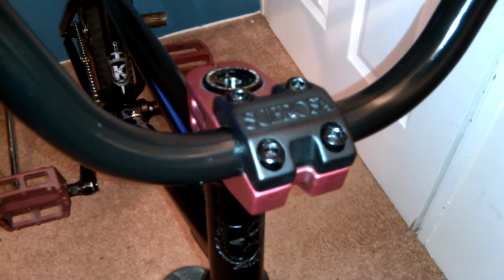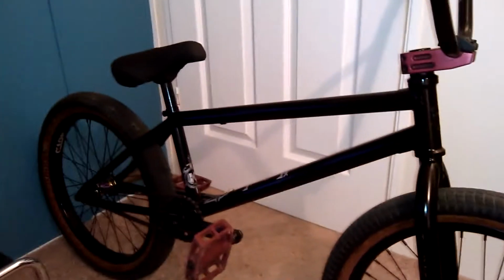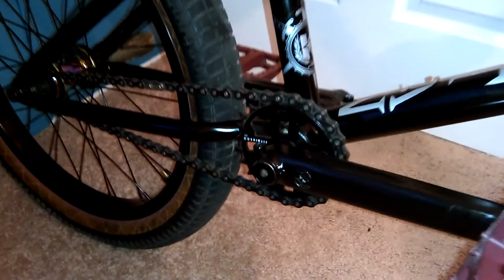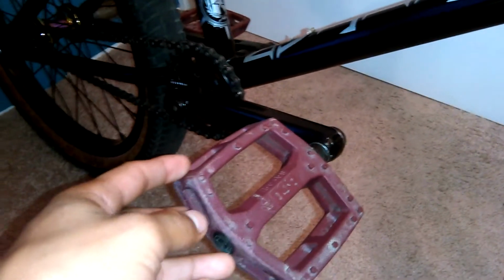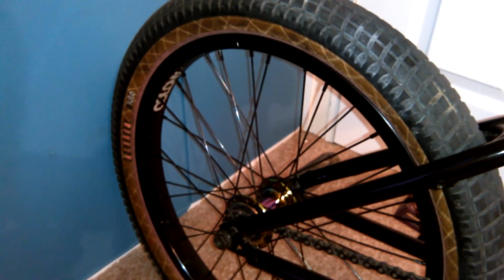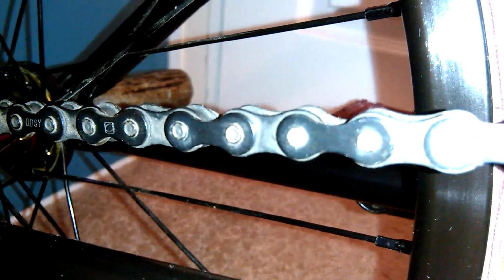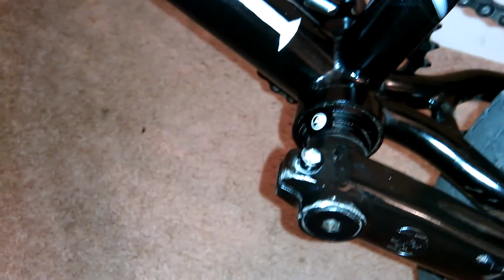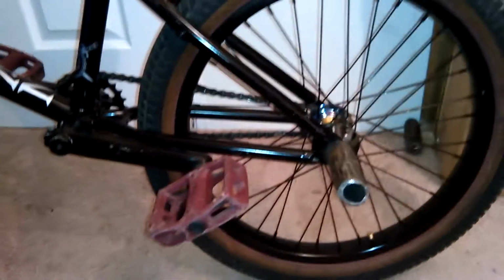Bmx bike check 2014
Its a video of me duing a bike check and showing my subs all my bike parts .